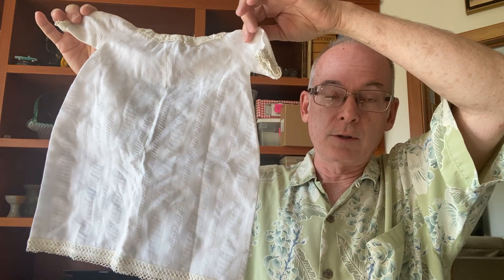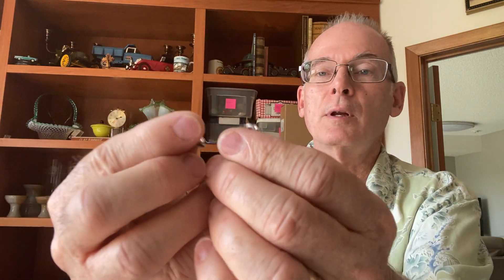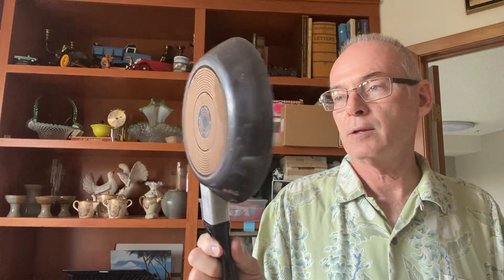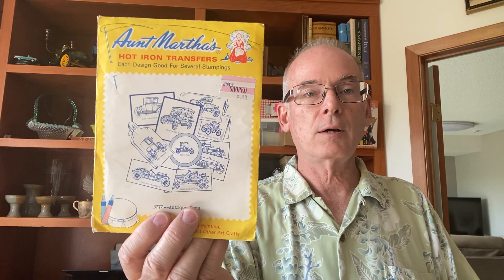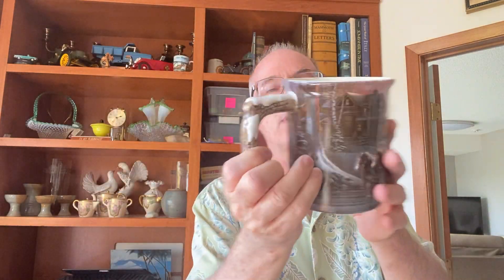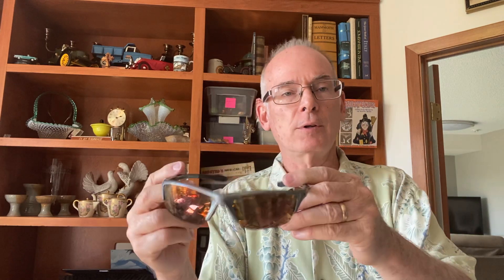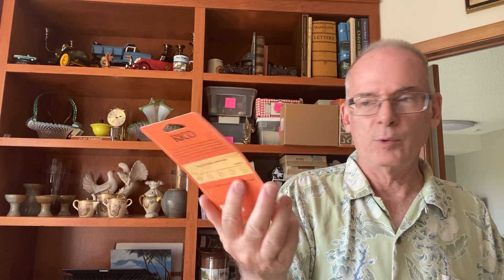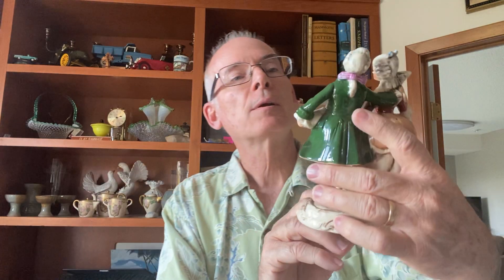Goodwill Outlet Bins Haul!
In this video we cover the items that my wife and I found at the Goodwill Outlet Store that we are going to resell.  An eclectic mix today of vintage and new collectibles.